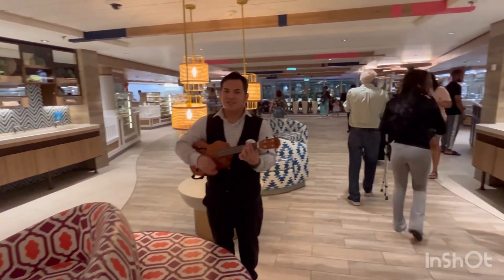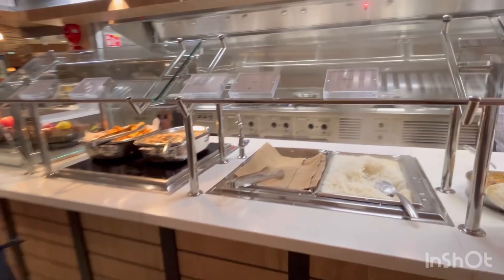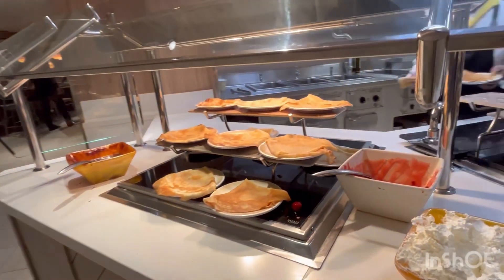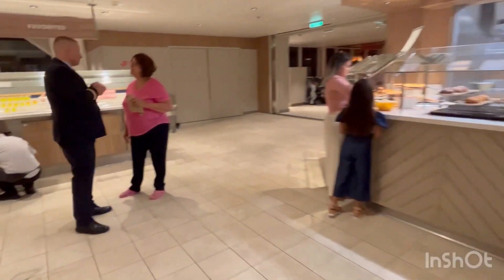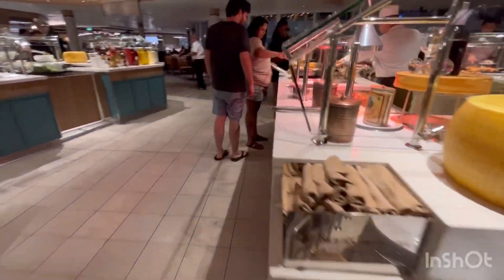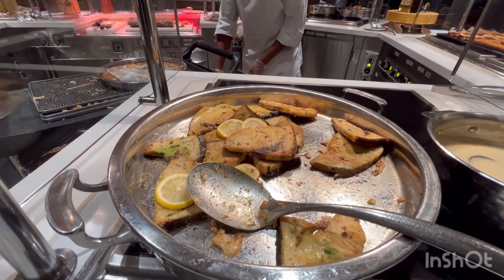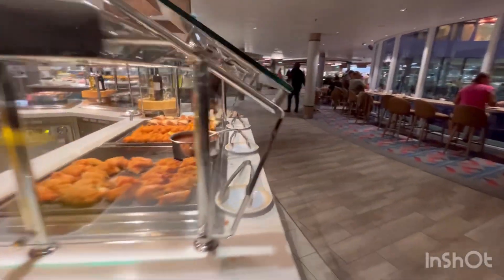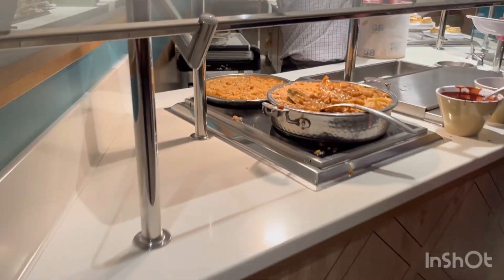Windjammer Marketplace Wonder of the Seas-French Night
This is a full tour of the Windjammer marketplace on royal Caribbean wonder of the seas. This has food from French night. Every night is a different theme. Basic foods are the same but they have one area with the foods of the theme of the night. Come with me and look at all the foods, and I have my recommendations and tips on the Windjammer.